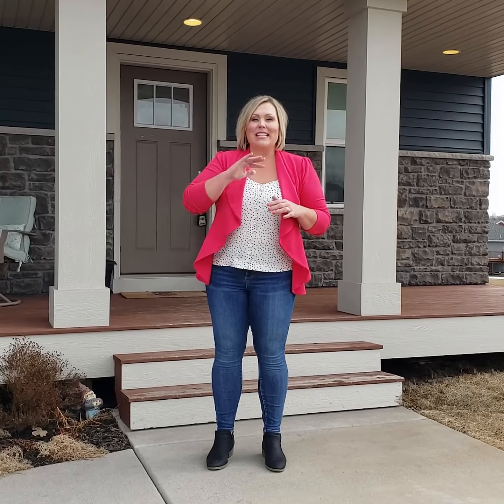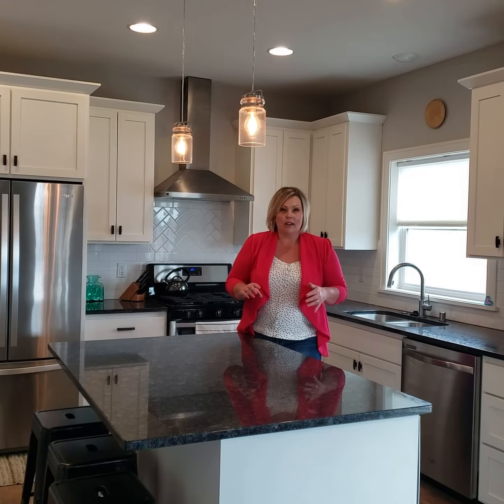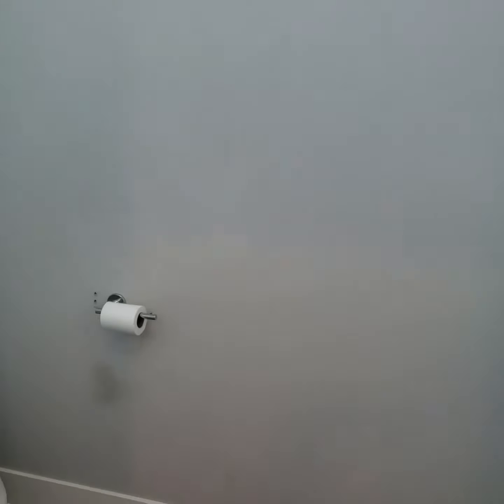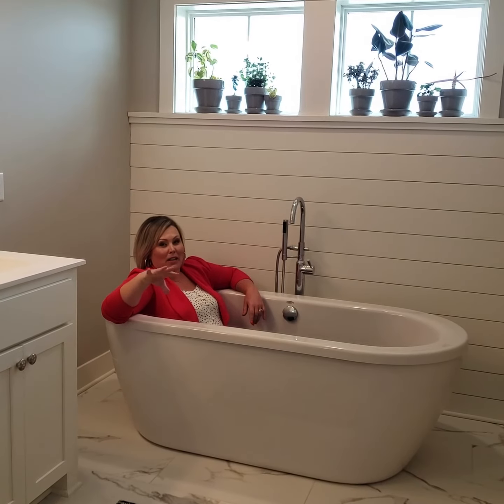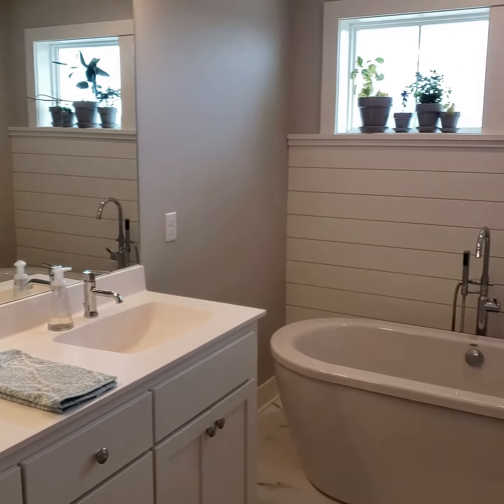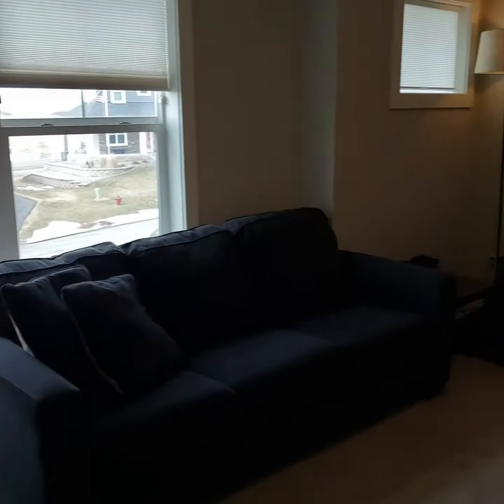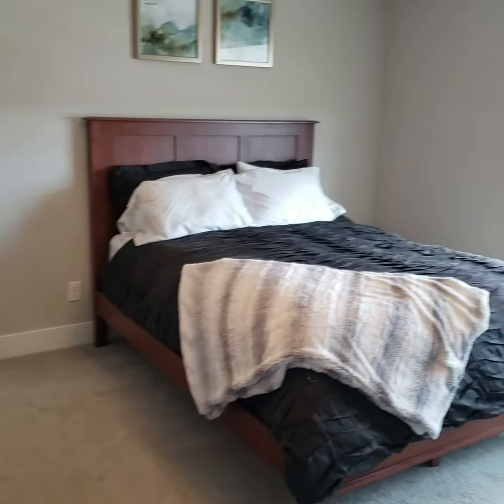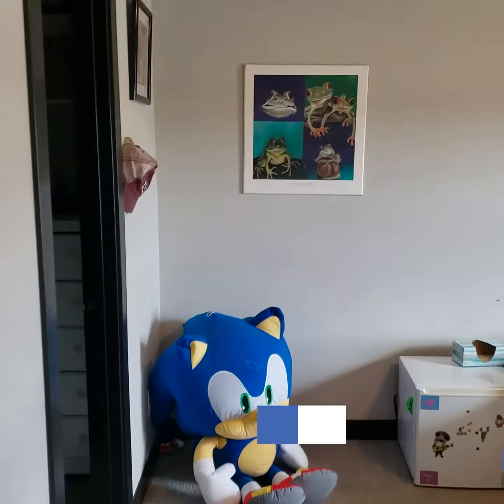8674 Bison Ave